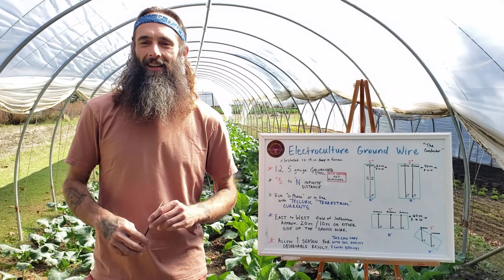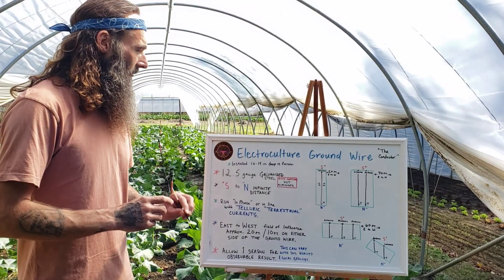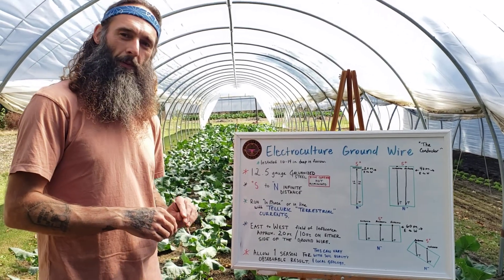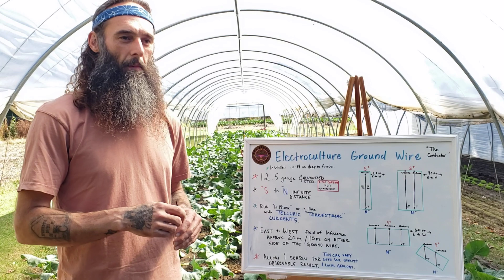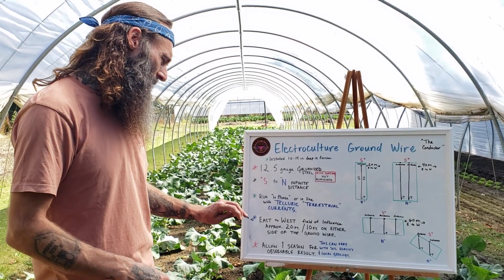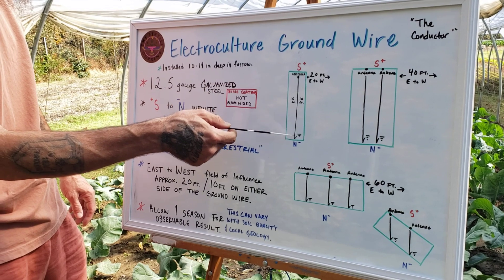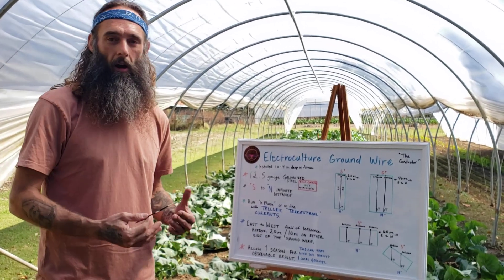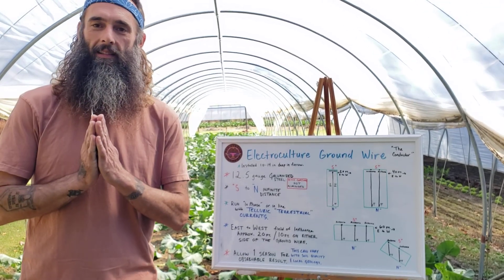Electroculture Ground Wire Installation Details.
In this video, I go over the details and finer points of electroculture system ground wires including type of wire, connection points, and orientation.